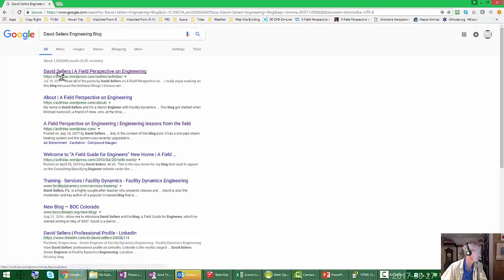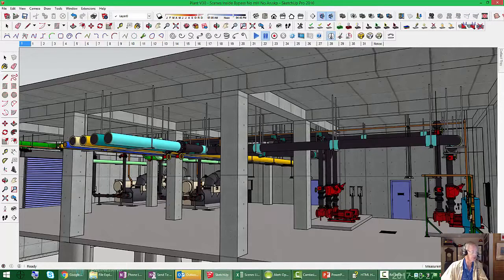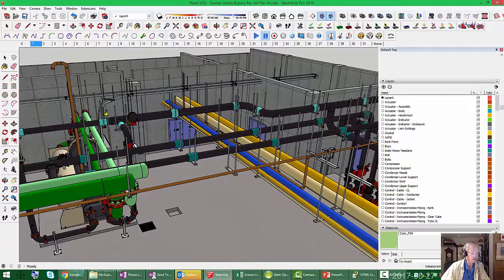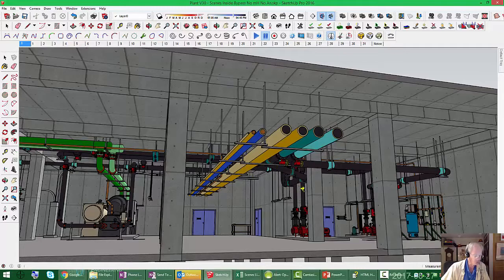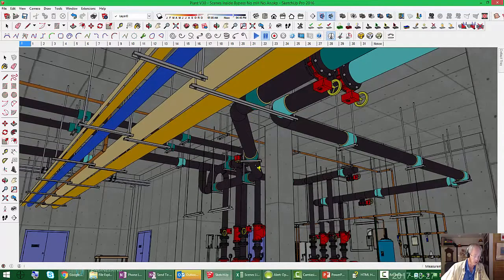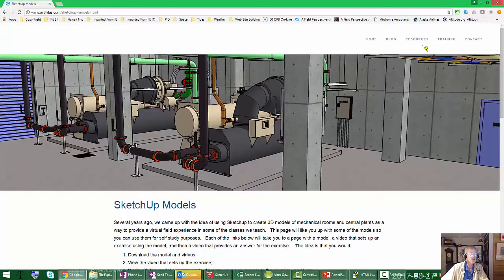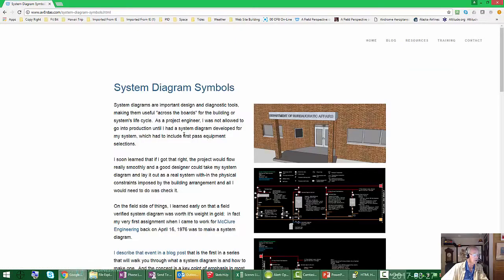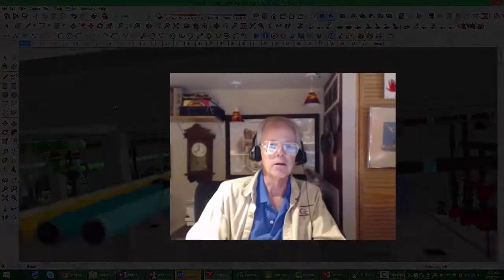Getting Started with System Diagramming - Central Plant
David is setting up the central plant system diagram exercise with his new sets of models, try to make you own system diagram of the chilled water system before comparing to how David approached mapping out the pipework.